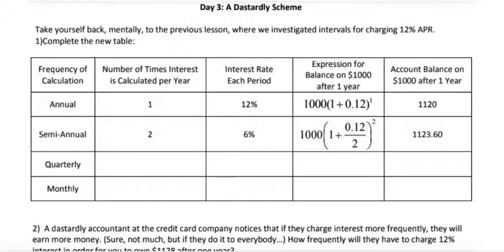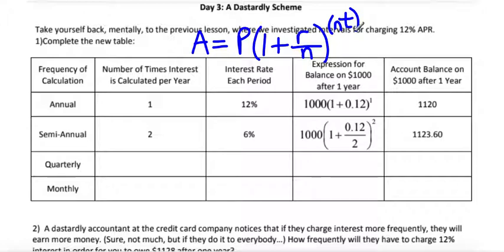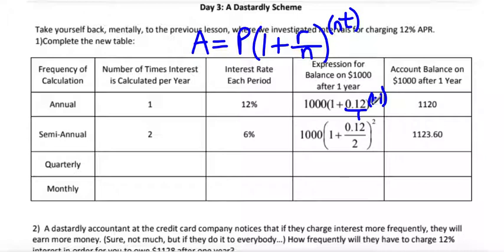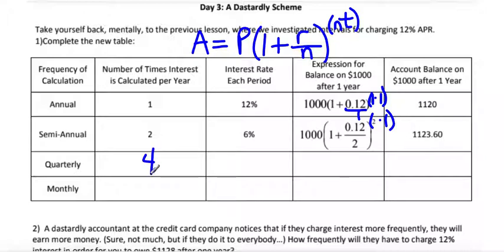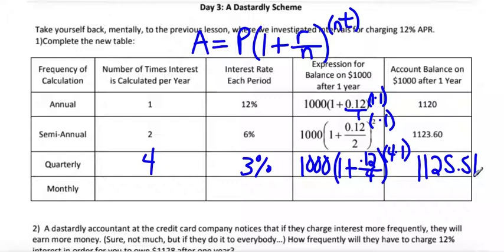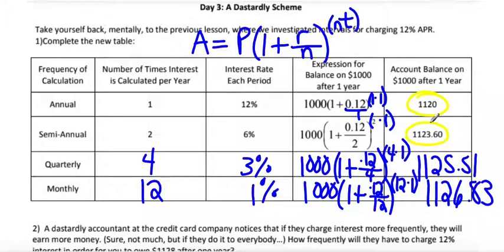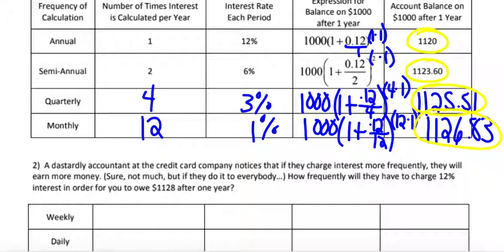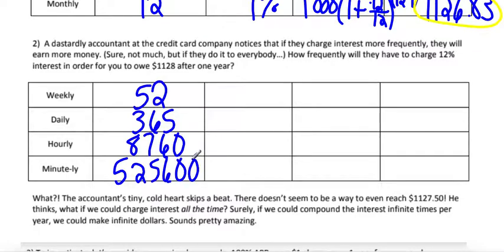A2 Credit Cards Day 3 Clip #1